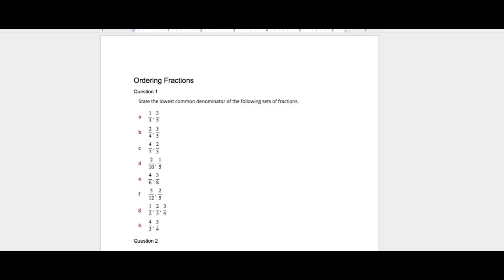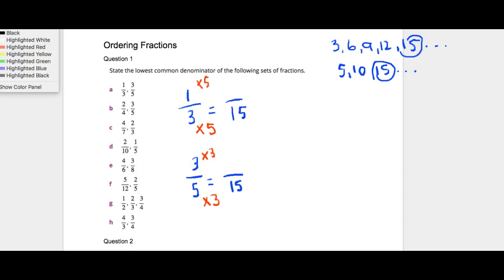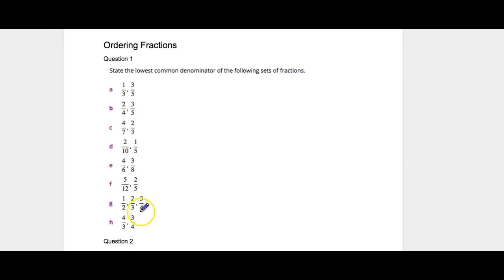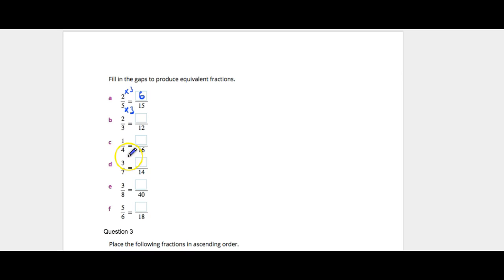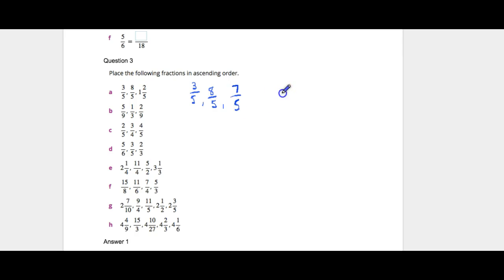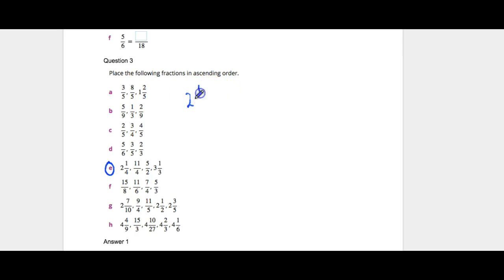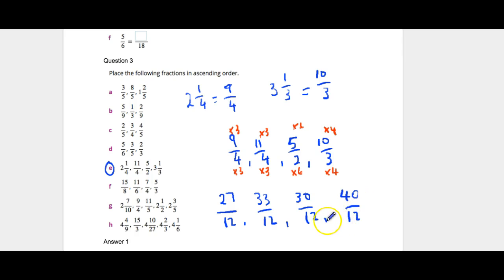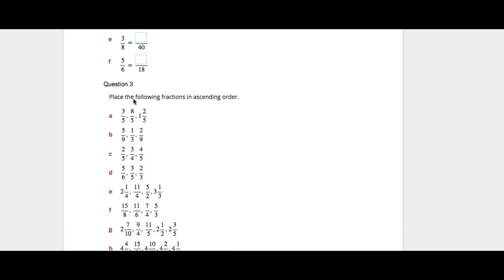7 Maths_Ordering fractions